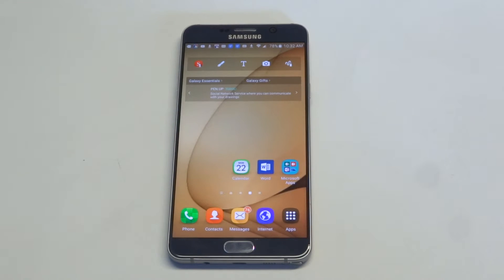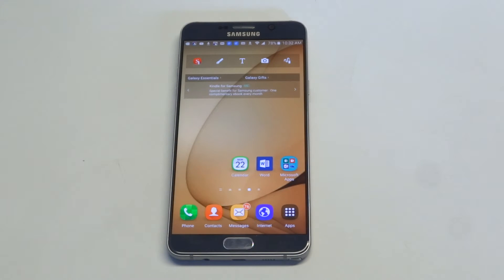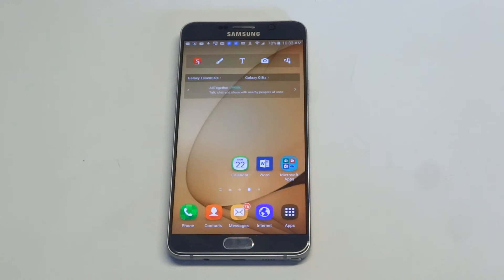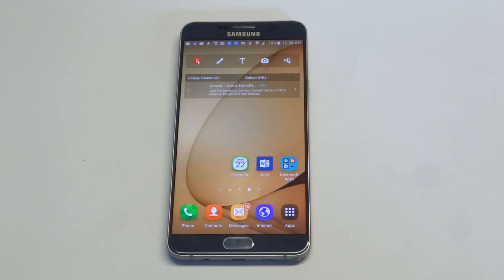Android Phone Won’t Download Apps Fix 2016 - Fliptroniks.com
If your android phone wont download apps your going to want to first

1. Restart your phone and then re launch the play store and try re downloading that particular app (as we mentioned having your phone on for too long can cause overheating and other issues. This usually happens when your phone has been on for over 200 hours long without being shut down)

2. Check your wifi signal to make sure its strong. Anytime you have a weak wifi signal it can cause an app to either download extremely slow, or just not download at all. (try clearing out your wifi settings and then re entering your password as I have found this to work. Also try restarting your router and modem if you are at home)

3. Another thing I recomend doing is clearing out all of the running apps in the background. I have found that having too many apps running in the background can cause issues for a new app to install

4. If your android phone wont download apps still then I would also check to make sure your not completely out of storage. This is another thing your probably not thinking about or considering so go into your settings to check and see how much storage is actually left. If you find your almost out or nearly out then go and delete some apps off your phone and then try re install whatever app your trying to get.

5. Another pro tip would be to go into your application manger and clear out the cache on any apps you have tried installing. If you have gotten the app that wont download to start to install, and then get cut off this would cause some issues with it trying to re install. All you need to do is find the app and then select the clear cache option

6. As a last resort you could always do a hard reset on your phone which would be a pain but it can sometimes fix this issue. Just make sure to save all of your documents, videos, contacts, and photos to your pc first.